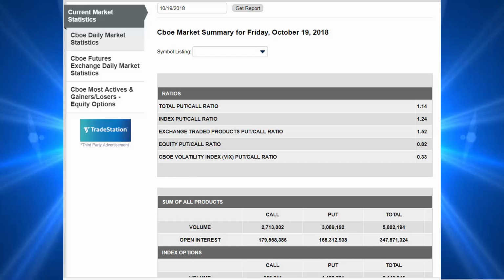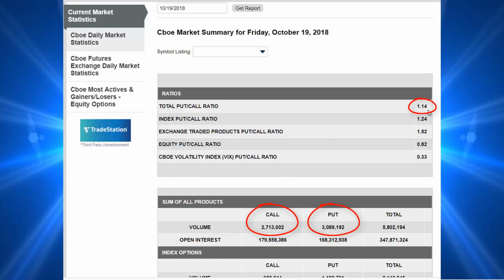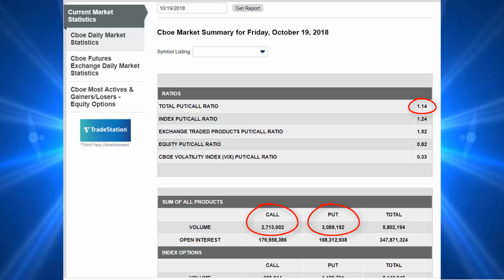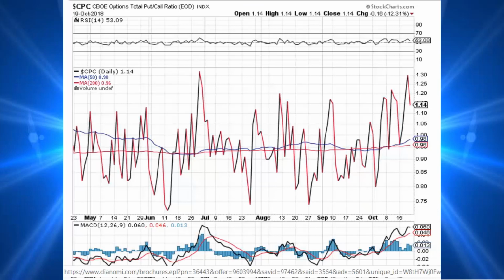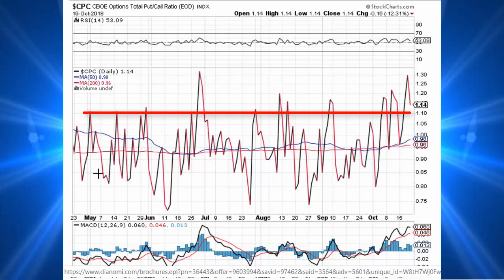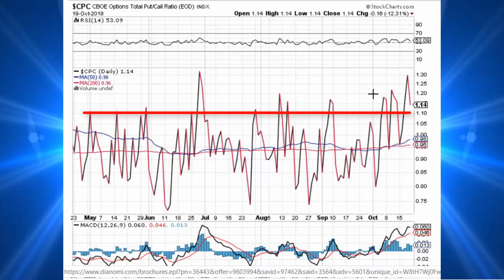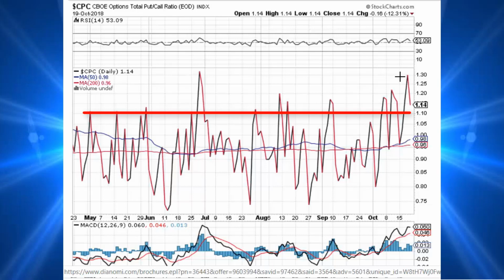Roger Scott - A Simple Sentiment Indicator That Pro Traders Use To Target Reversals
If You Want To Learn More About The Tactics Shown In This Video...

There's more to the markets than just price and volume. In today's video you'll discover a simple sentiment indicator that pro traders use to target reversal price action.